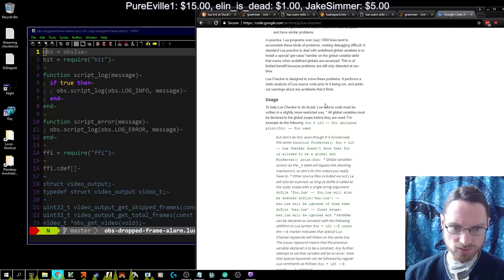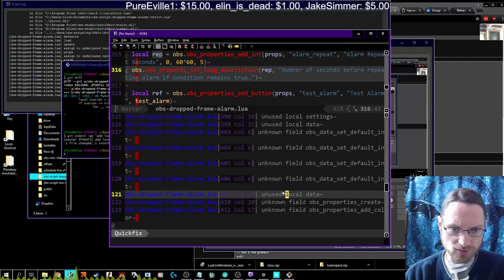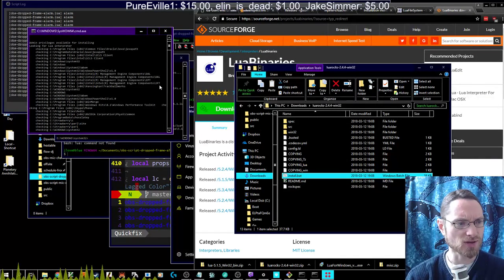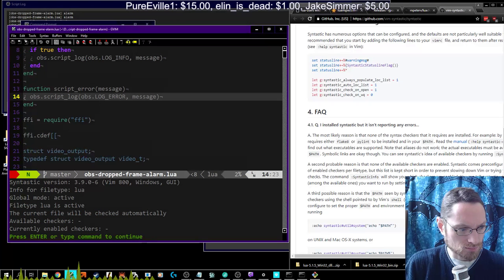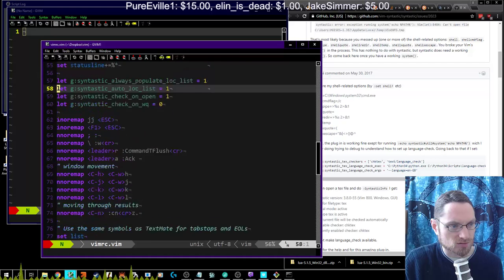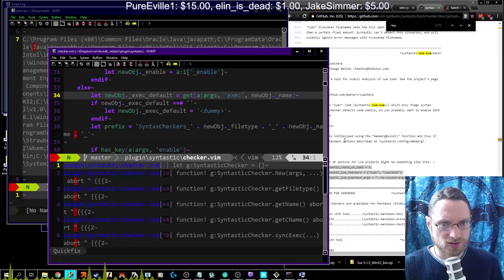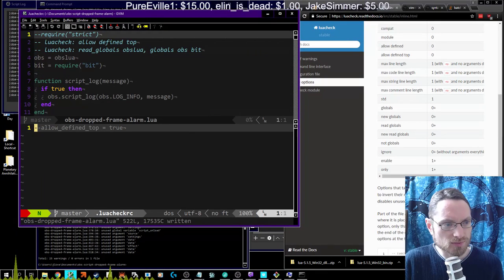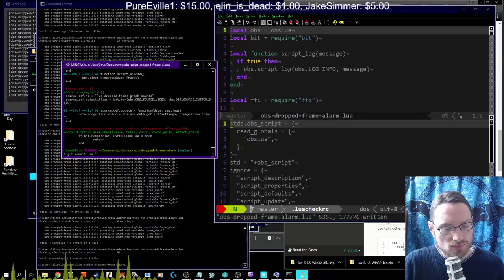Lua; Could we get a linter for the silent undefined variables?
I've been bit by undefined variables being silent nils several times. Perhaps there is a vim plugin or other tool that could give us some better feedback.